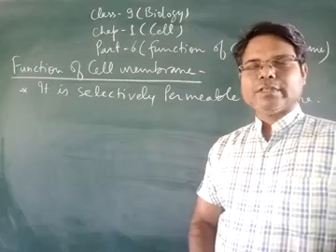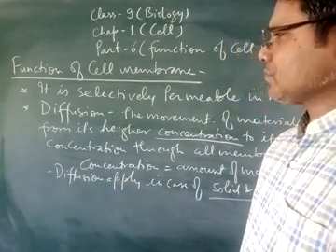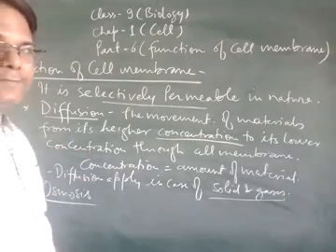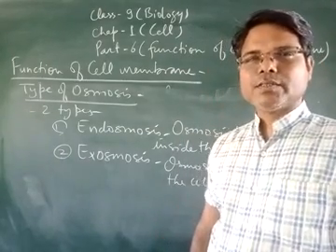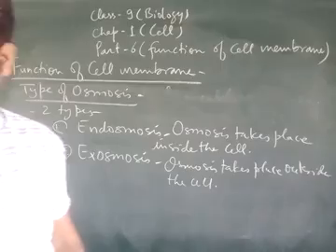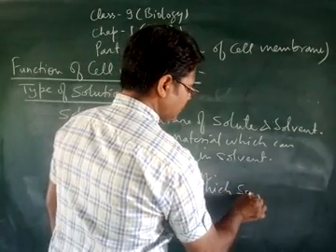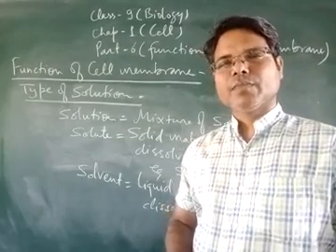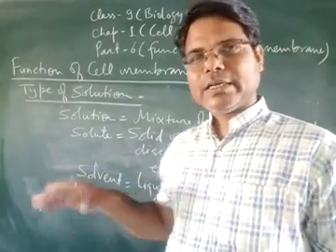Class-9(Biology), Chap-1(Cell), Part-6(Function of Cell membrane)